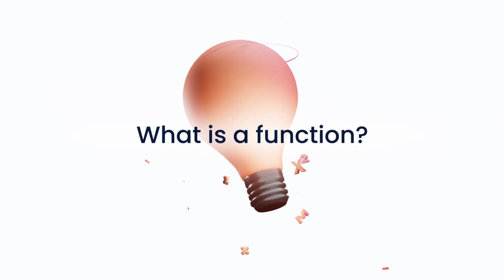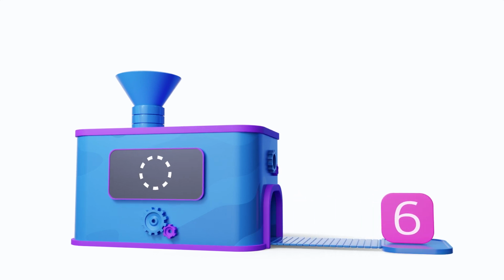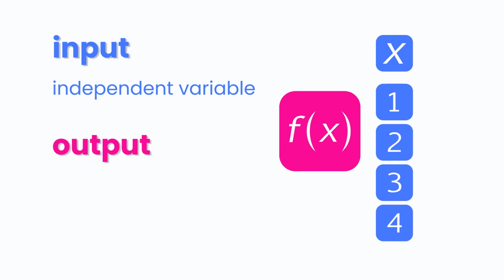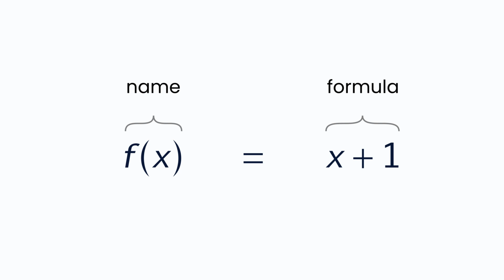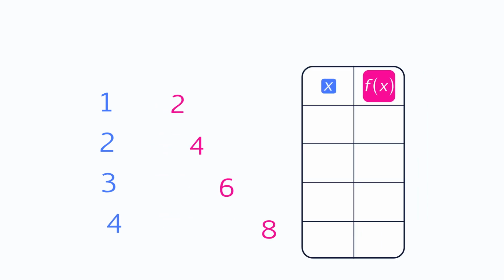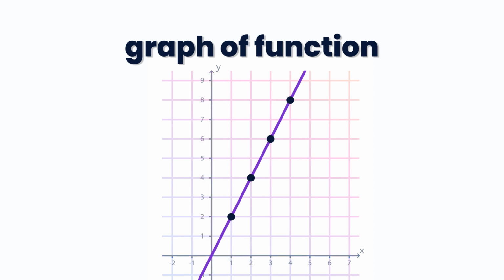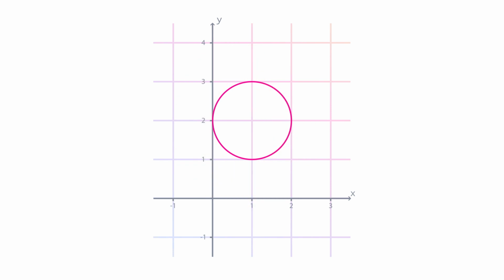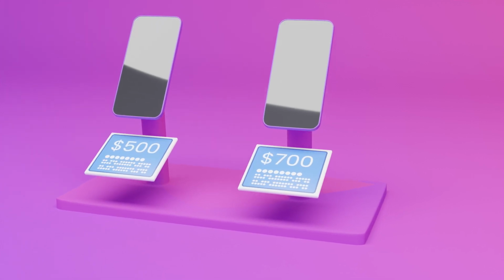What Is a Function?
The definition of a function is that for each input value, often x, there can be only one output value, often y. Learn more by watching this video.